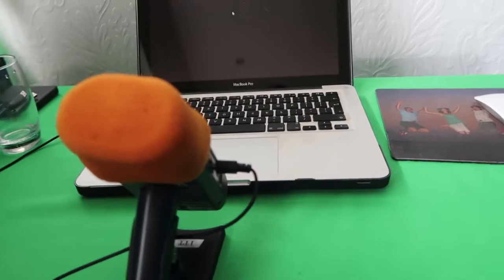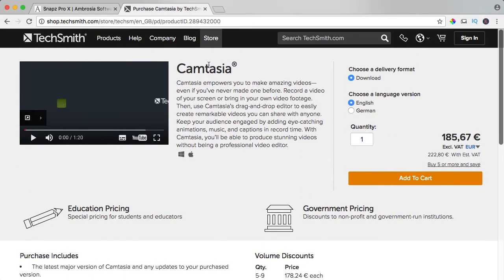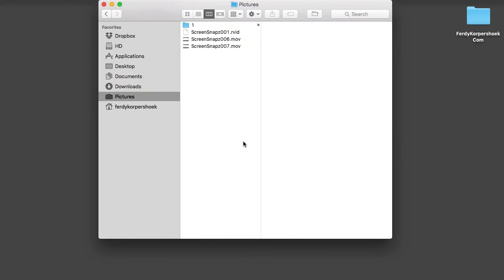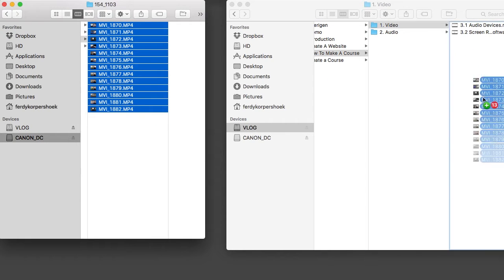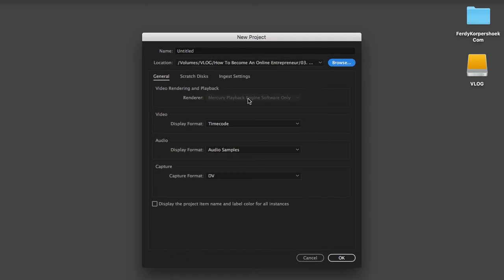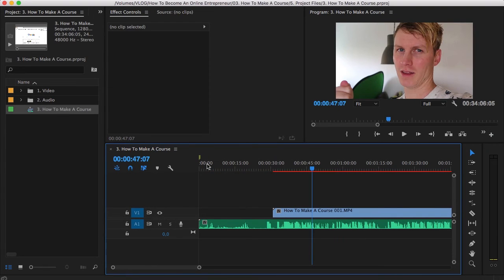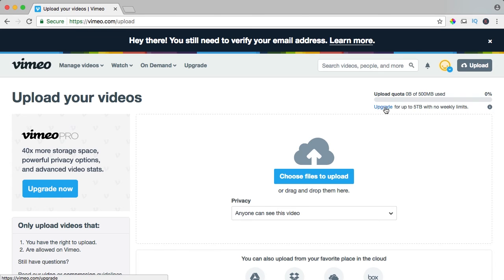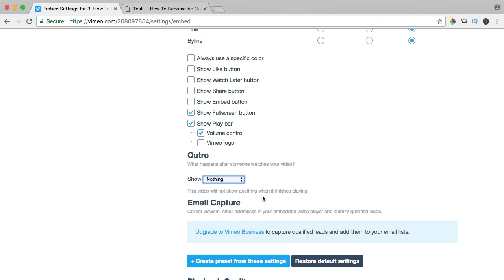What Equipment and Software do you need to Create an Online Course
What do you need in order to create an online course? How to record audio, video and your computer screen? How to edit the video? How to sync audio and video? All the answers are in this video!